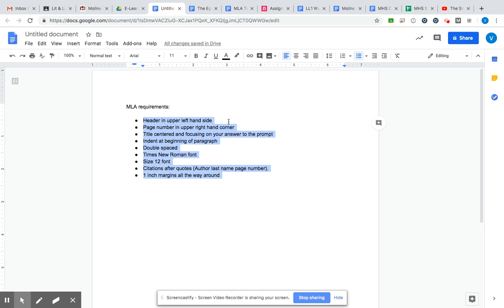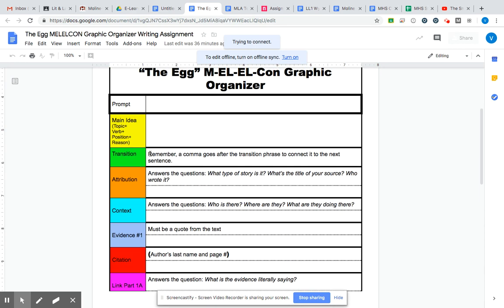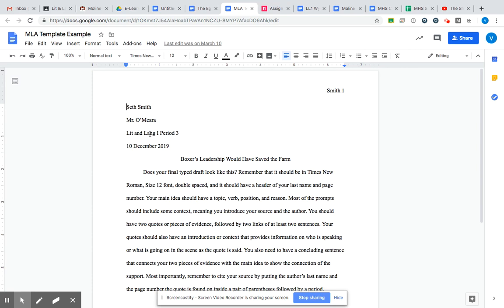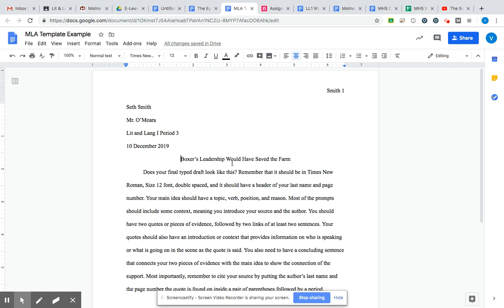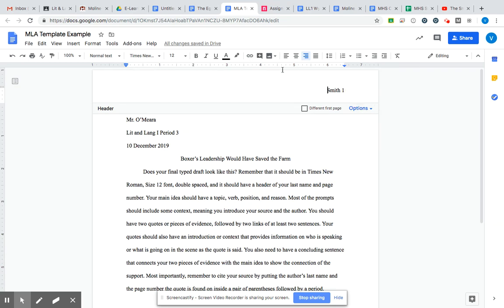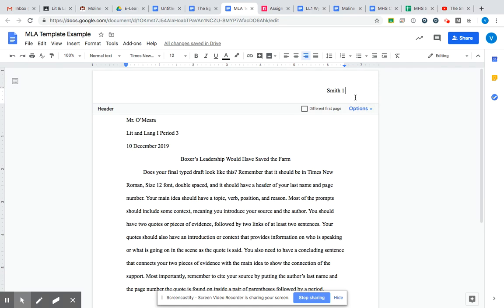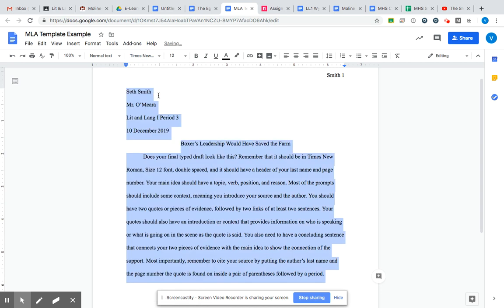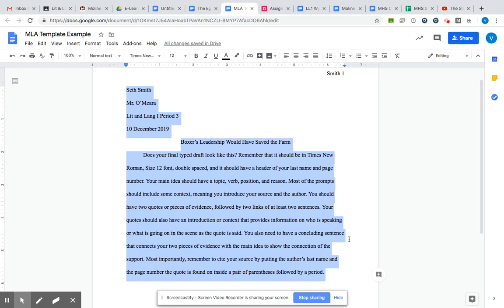MLA Formatting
MLA Formatting with Google Docs